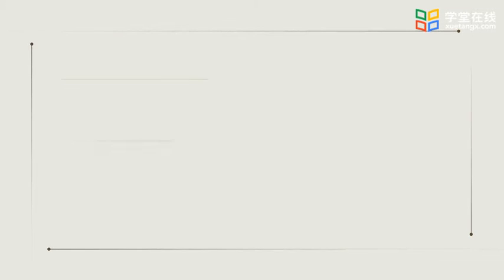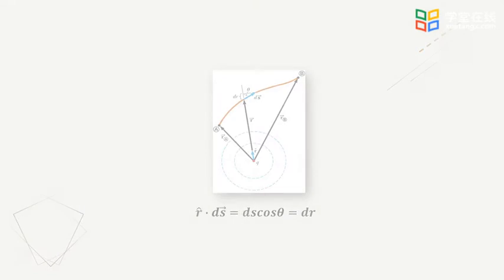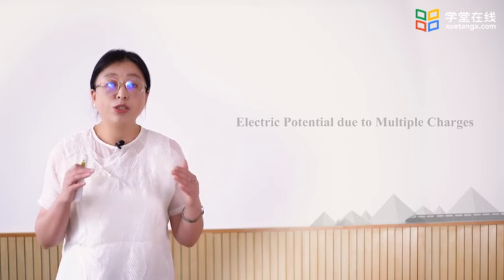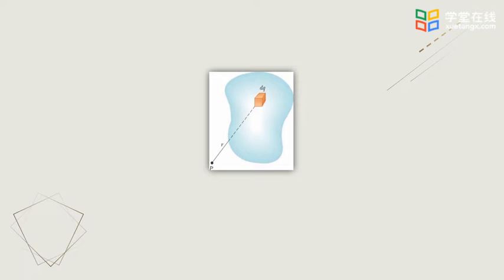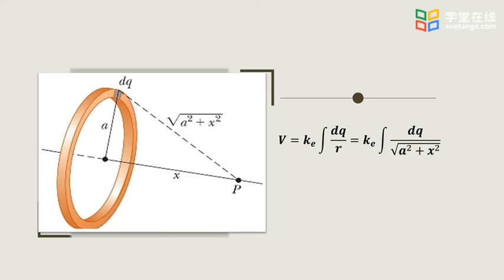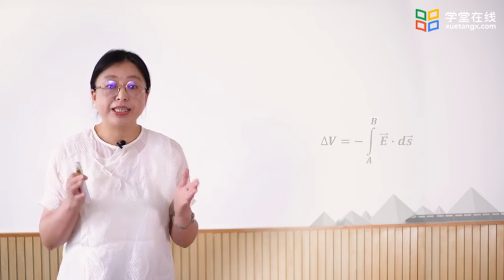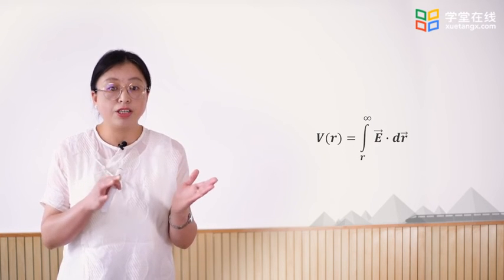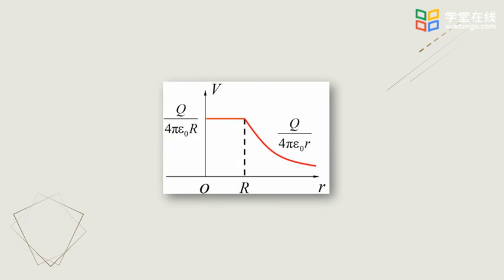11 Lecture 11 Evaluation of Electric Potential